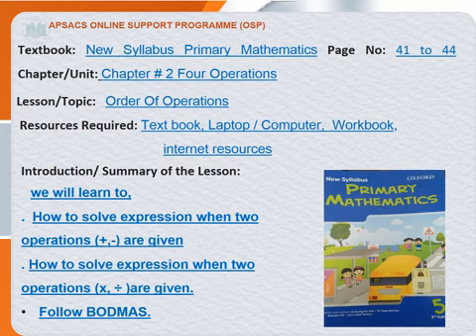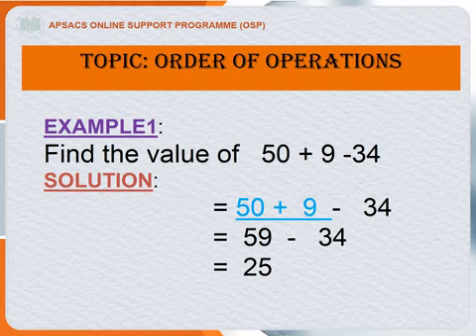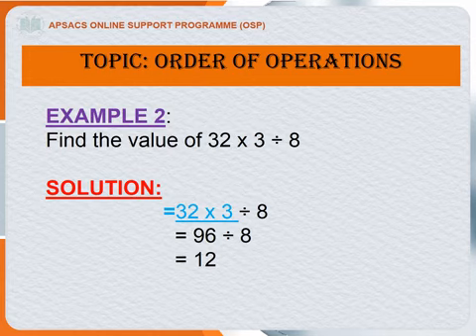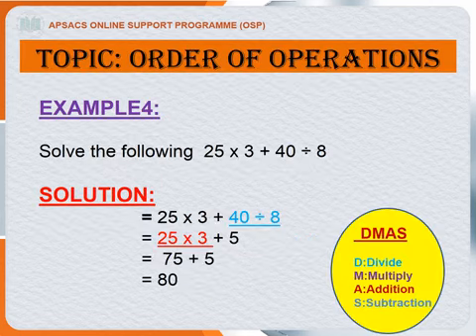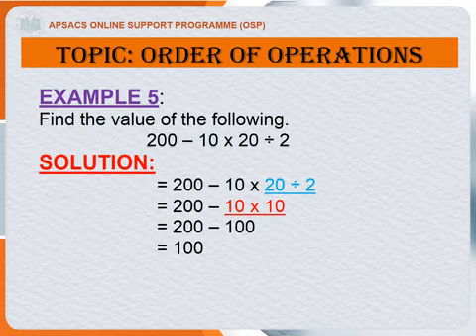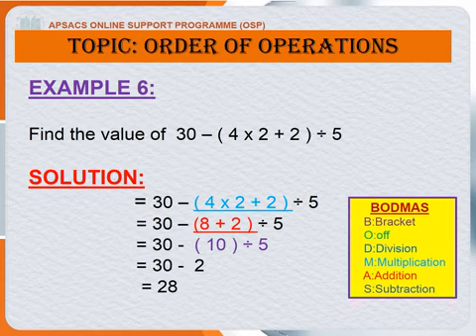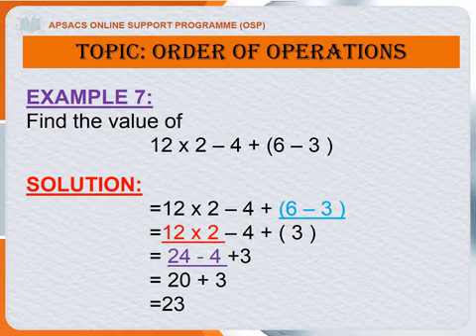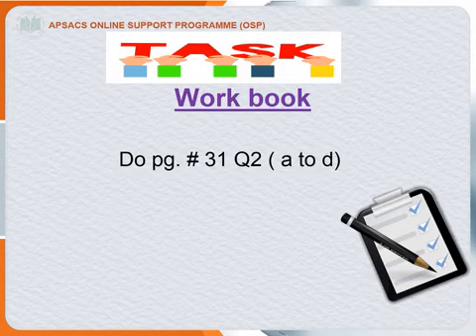Class 5_Week 15th_Mathematics Part 1